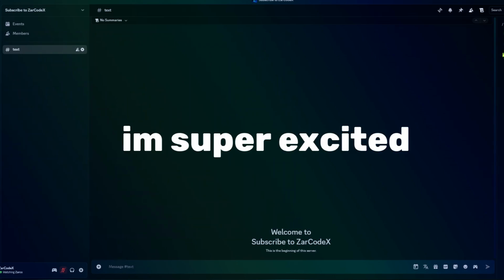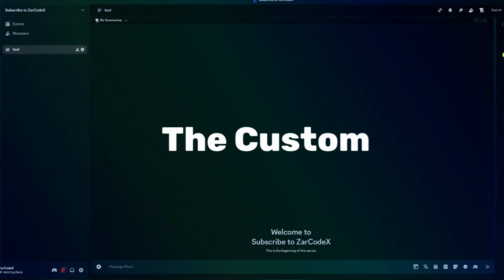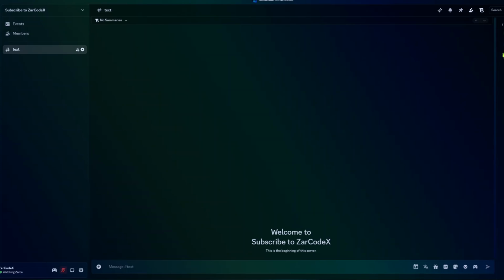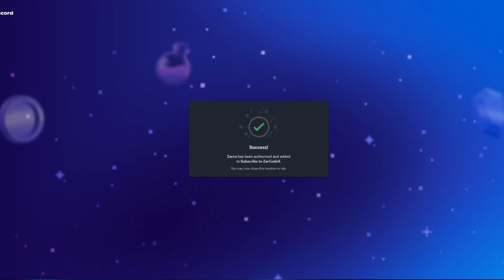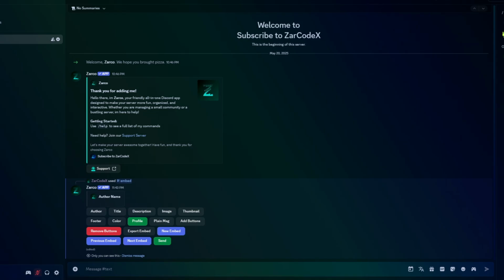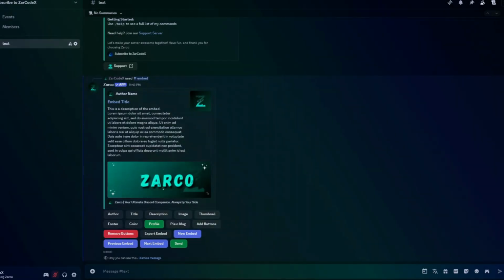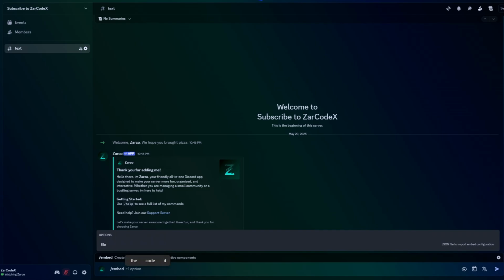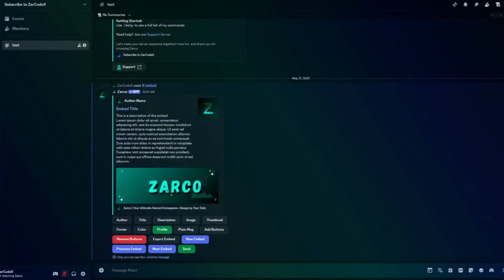Create Custom Discord Embed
Create Stunning Discord Embeds with Zarco
Tired of plain text announcements? Meet the Custom Embed Builder by Zarco – your all-in-one tool to design professional, eye-catching embeds without writing a single line of code!

Drop a comment if you have questions or feature requests! Feel free to join Zarco HQ!